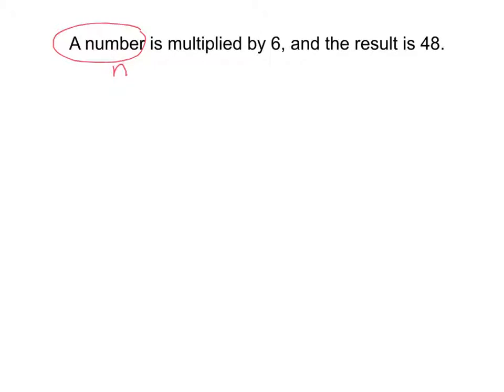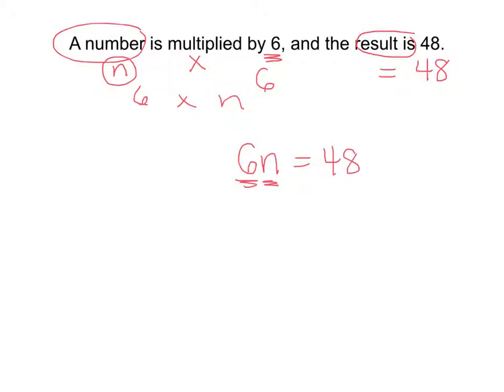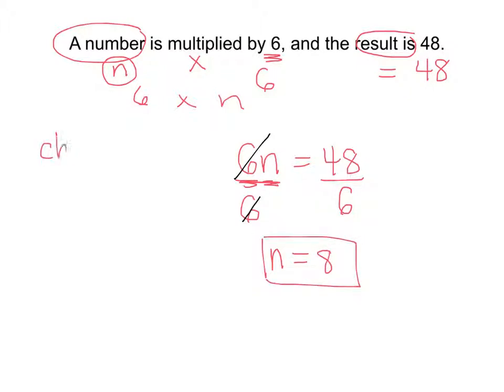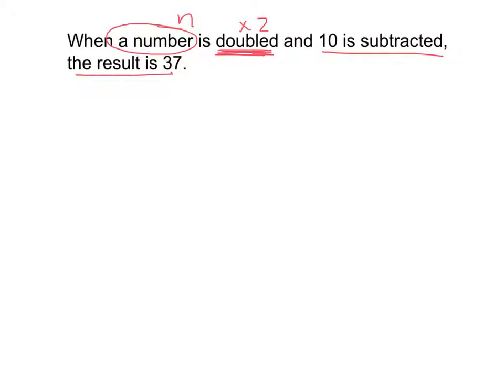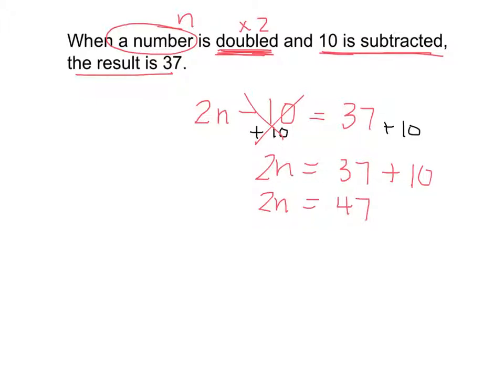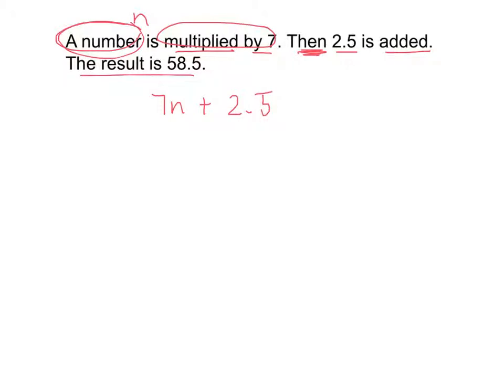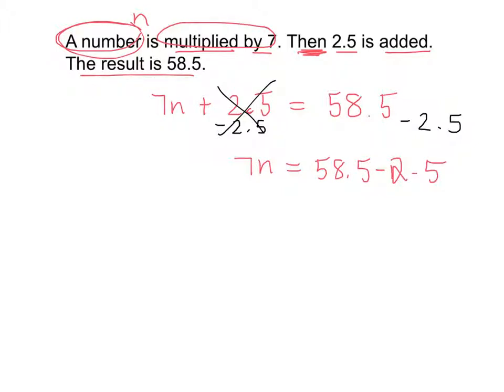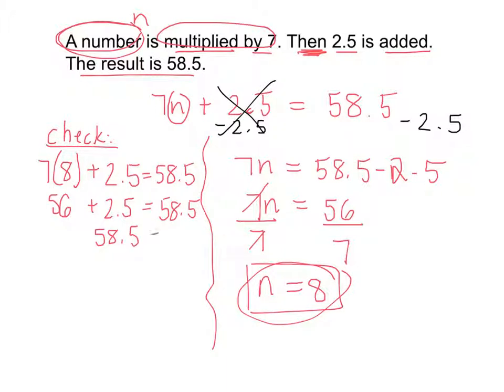solving equations 8.4 question #9 gr 8 nelson 12 08 14